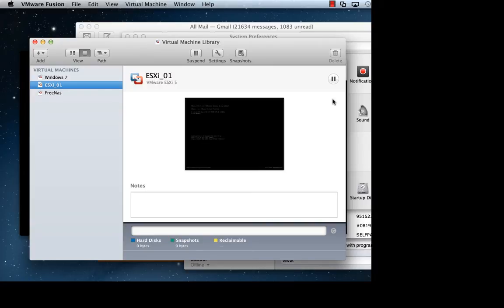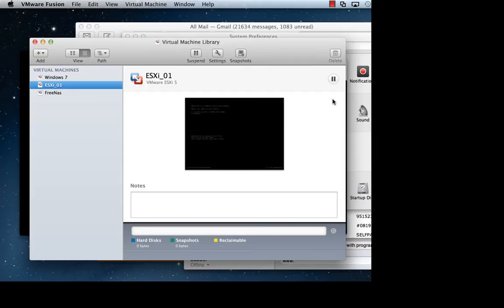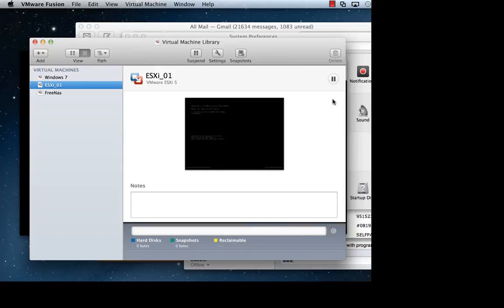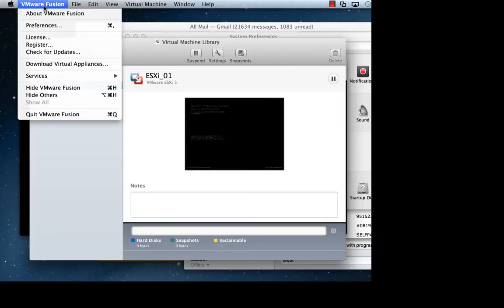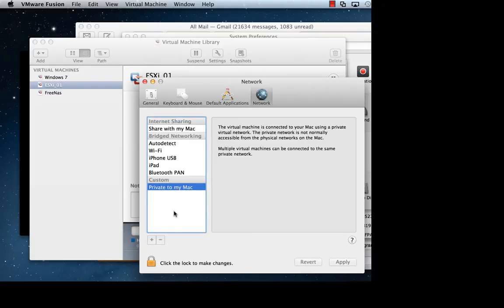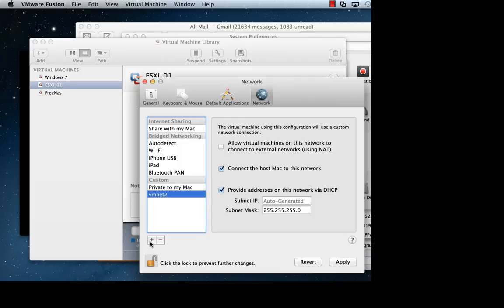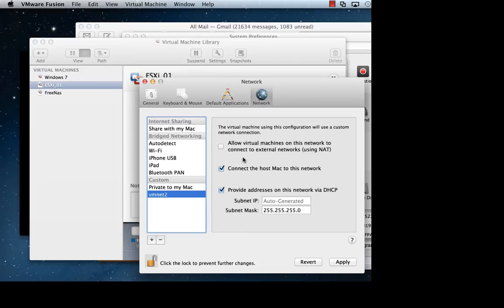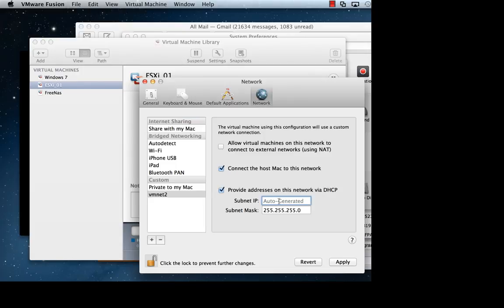VMware Fusion 5 Network Editor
How to configurer VMware Fusion's Network Editor in OS X